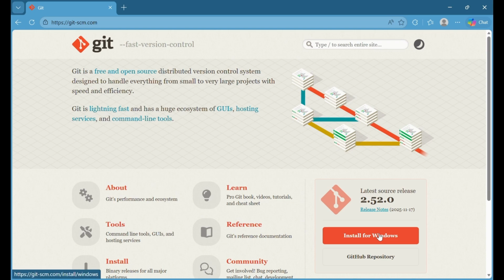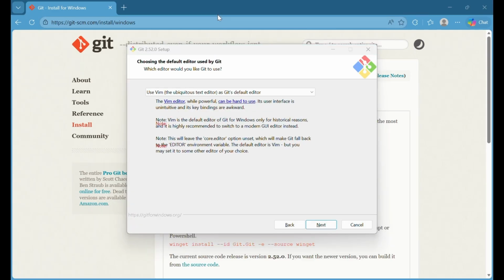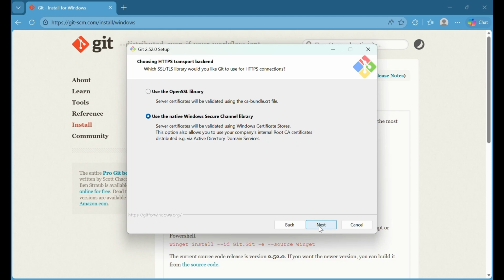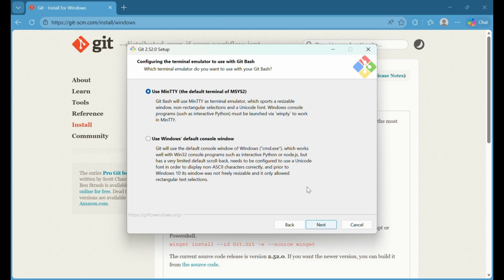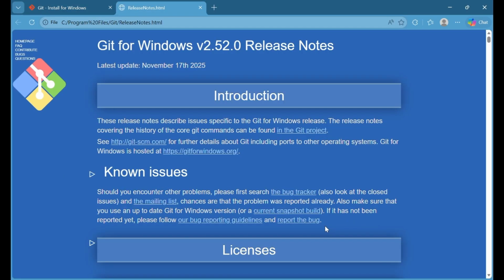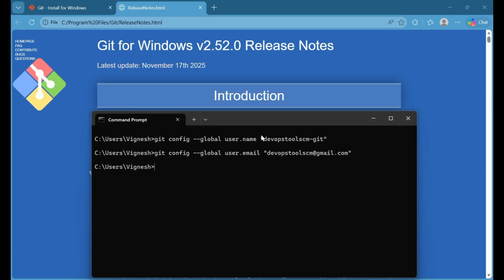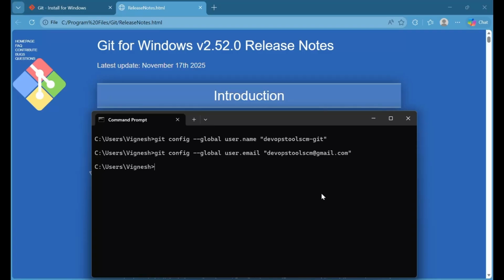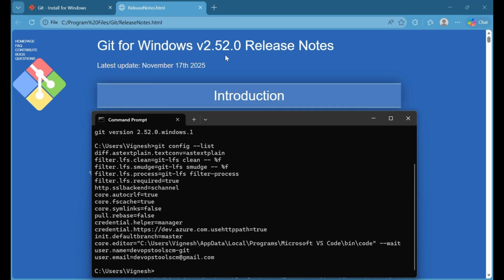How to install Git in Windows 11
Learn how to install Git on Windows 11 and configure it the right way!
In this step-by-step tutorial, I’ll walk you through the complete process of downloading Git, installing it with recommended settings, and configuring your username and email so you can start using Git for version control, development, and DevOps workflows.

Whether you're a beginner or setting up a new machine, this guide covers everything you need to get Git working smoothly.

Commands Used in This Video:
git --version
git config --global user.name "Your Name"

Username & Email must be used on created with Github